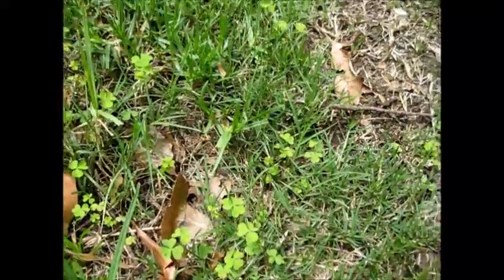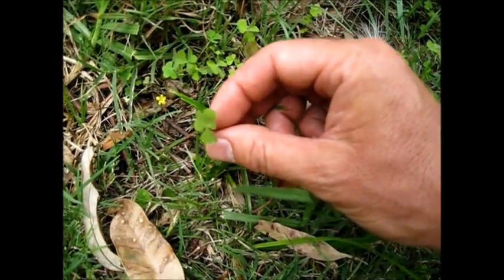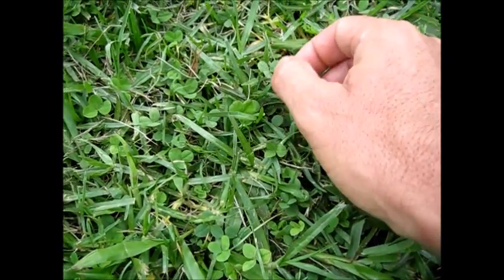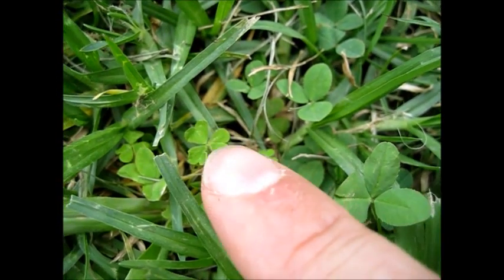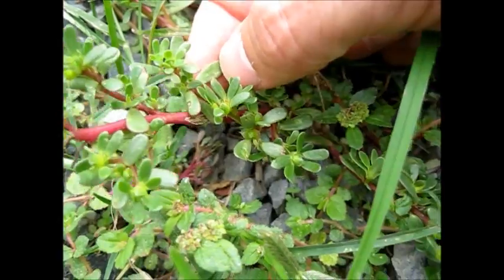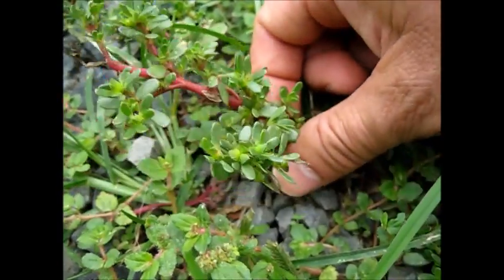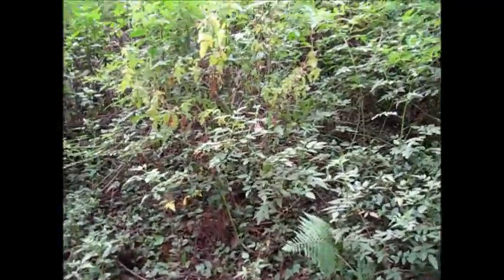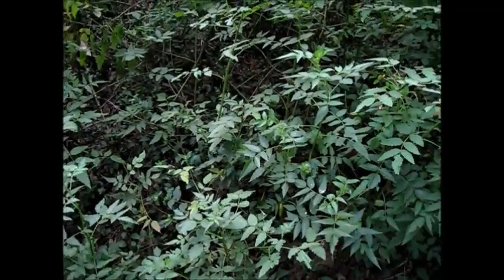Many Wild Edible Foods Found In The US And Australia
During my stay in Australia I have been foraging for wild edible foods. Many of the wild edibles can also be found in North America and can be easily identified.

Some of the wild edible foods common to both Australia and North America are the sorrel which has three heart shaped leaves and tastes pleasantly sour. Sorrel is very refreshing and full of vitamins.

Common field clover is another wild edible food which can be found and easily identified. Clover leaves are edible and nutritious. But if you are not used to them at a few at a time until you are sure that your body will digest them properly. Clover flowers are also edible and make nice tea.

Purslane is a very good super vegetable. Europeans brought it over as a vegetable plant and it went wild and adapted well to its new environment. It is treated as a weed now but should be brought back to the table due to its very high vitamin and mineral count. Purslane also contains a lot of omega 3s.

There are also many wild edible raspberries scattered throughout the bush in Australia. These are easily identified and have a mild flavor.

In extreme emergency you can also survive on grass. You can chew up grass and swallow the juices. Spit out the pulp because you cannot digest it though. Grass juice is very healthy for you and many people pay good money for it in health food stores.

Follow The Off Grid Project and get your home off the grid on a budget